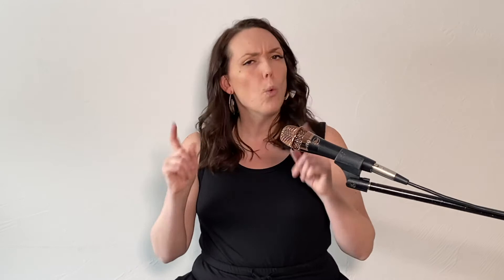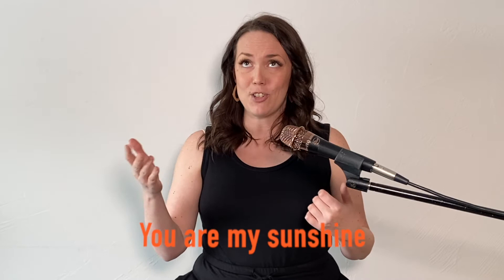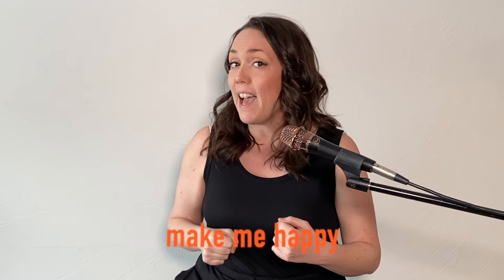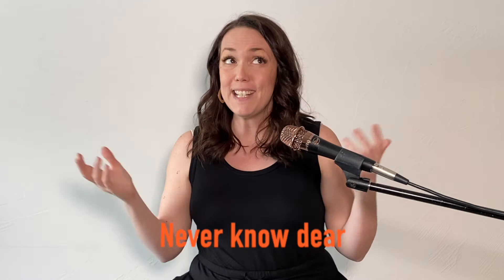A Cool Approach to Jazz Theory - Chapter One: Getting Started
In this supplemental video to Chapter One, author Erica von Kleist walks you through the most important step to understanding chords and harmony  - finding the KEY of a song.